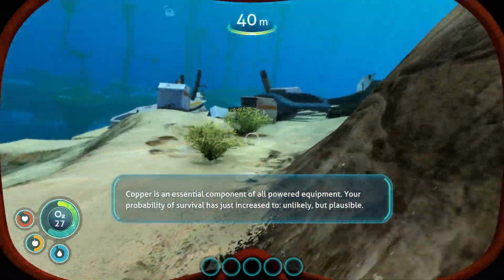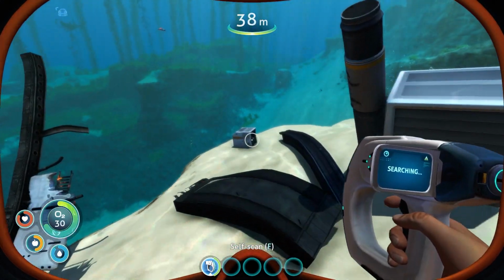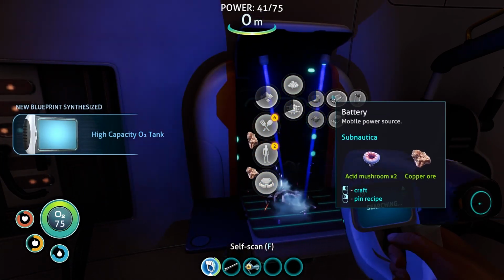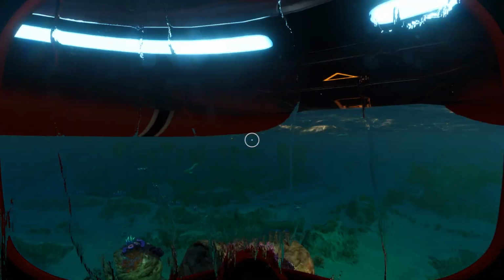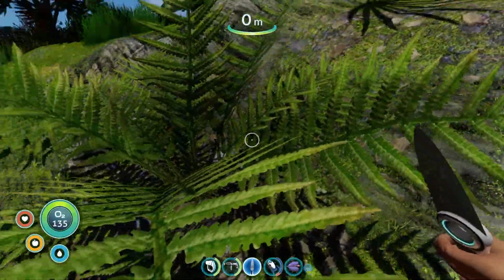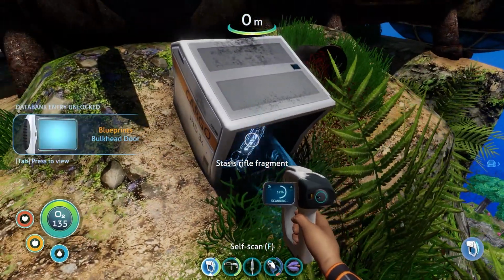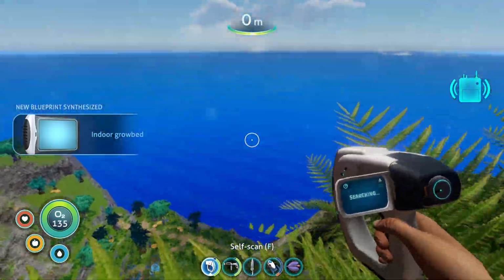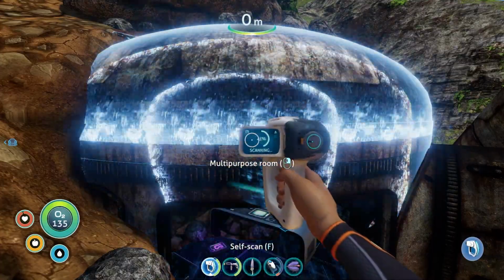Modded Subnautica Part 1